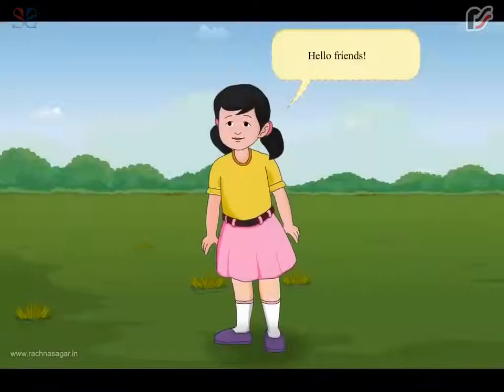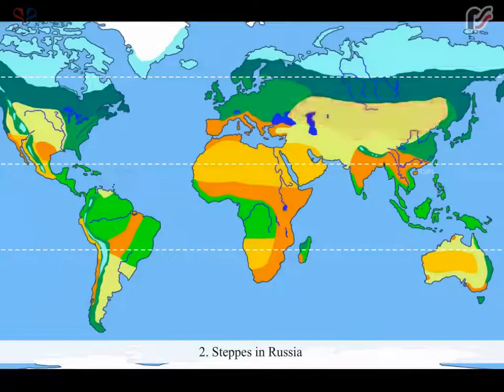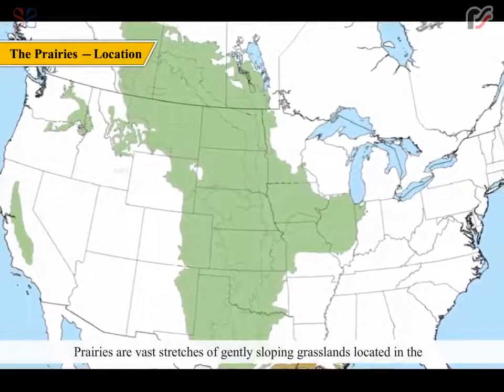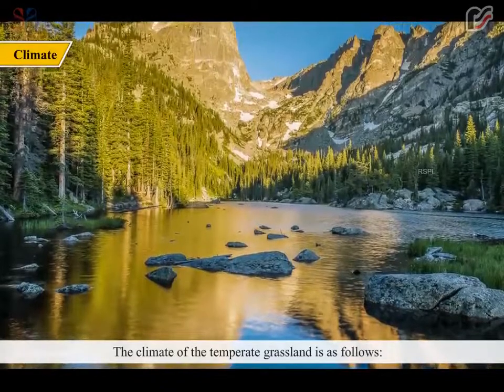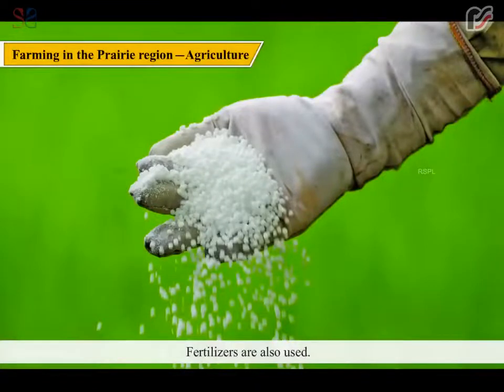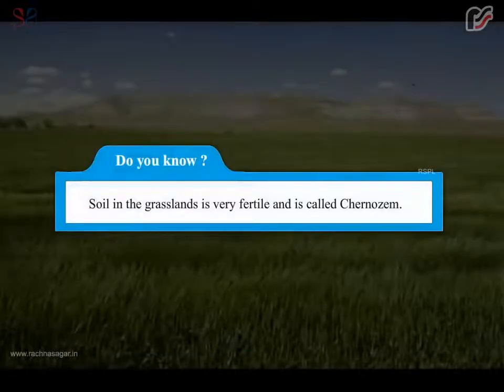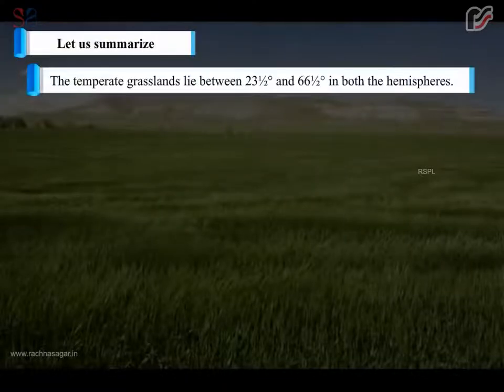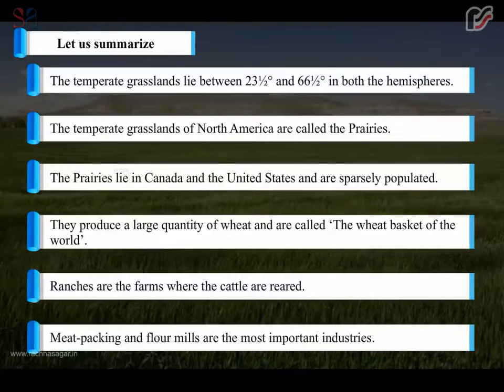The Prairies Temperate Grasslands | Be an Explorer class 5 | Rachna Sagar